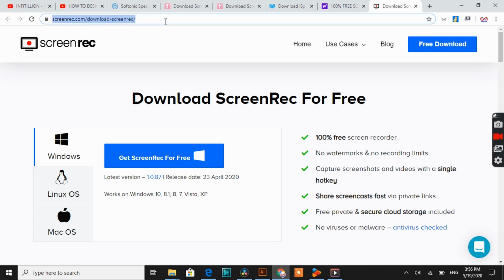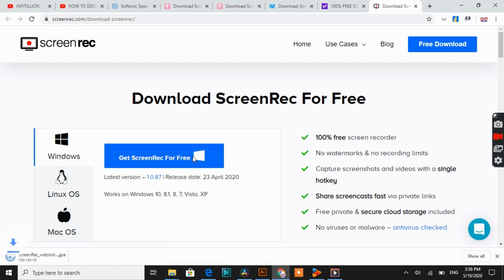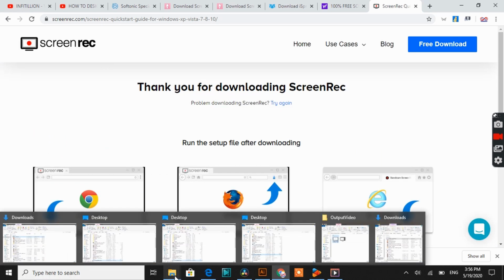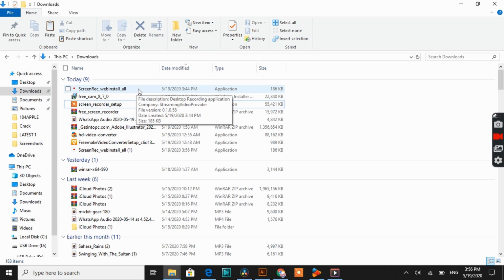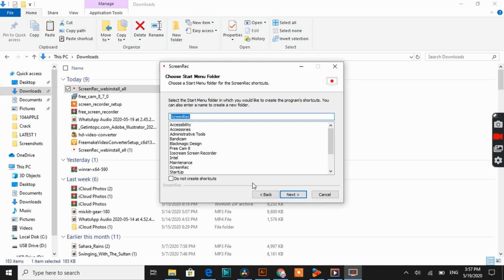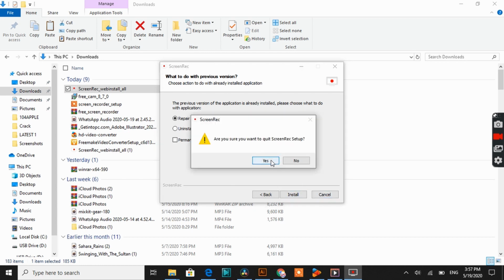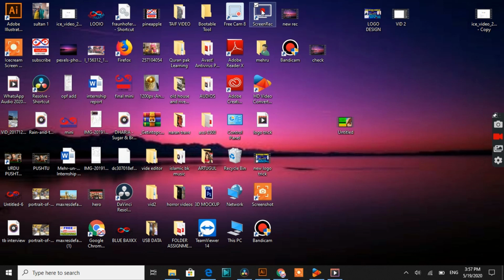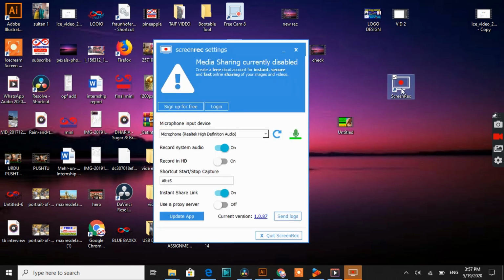BEST FREE SCREEN RECORDER FOR WINDOWS,Linux and Mac OS |No watermark |MP4 Video Format by GFXMENTOR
Best software tutorial for screen recording
100% free screen recorder

No watermarks & no recording limits

Capture screenshots and videos with a single hotkey

Share screencasts fast via private links
Free private & secure cloud storage included

No viruses or malware – antivirus checked